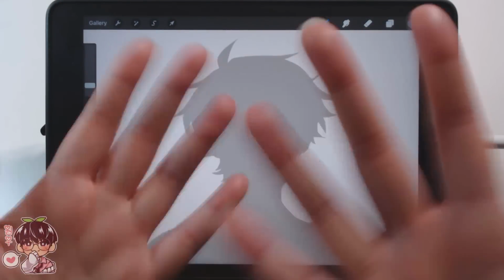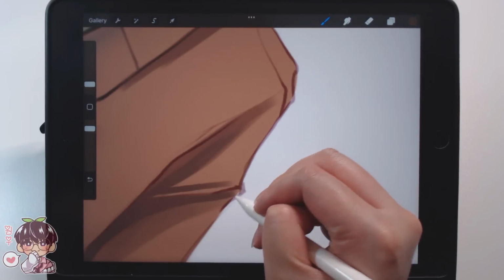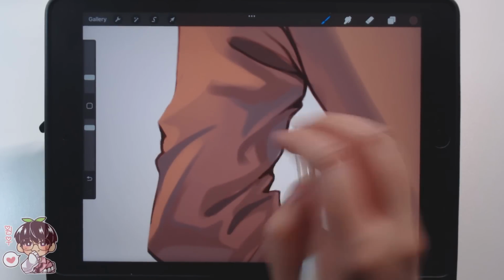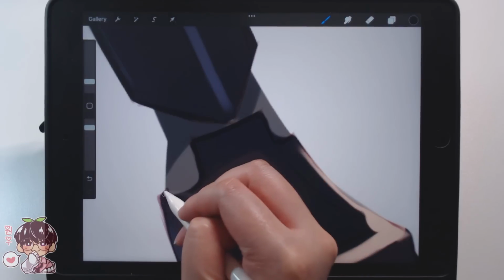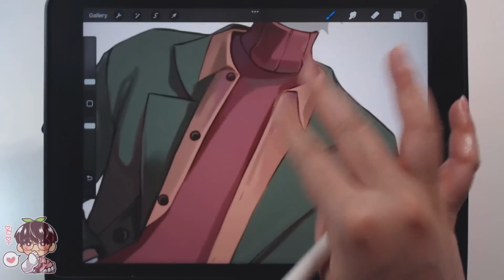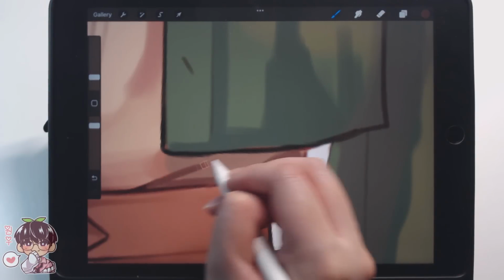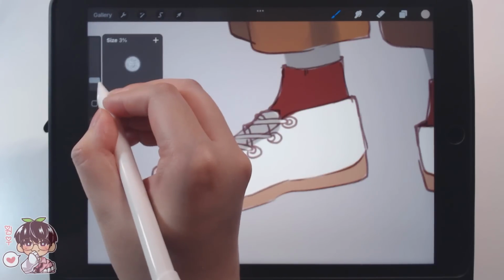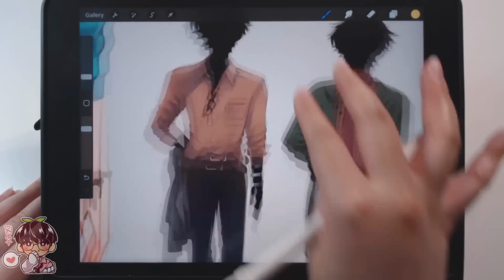Pinterest Chooses My OC's Outfits!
Check out Sakuraco and TokyoTreat!

Hello hello!
I have been wanting to do this for a while since I have been wanting to update my OCs' wardrobe! But I am not the best at fashion so lets let Pinterest choose based on one of the oufits I think look cute on him!
Bye~~

🍀Materials:
-App/Program: Procreate